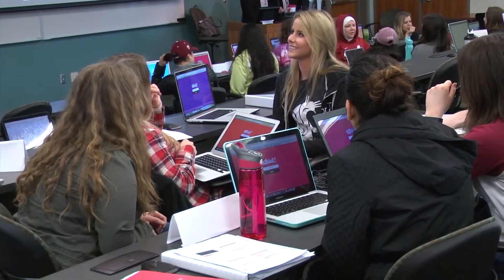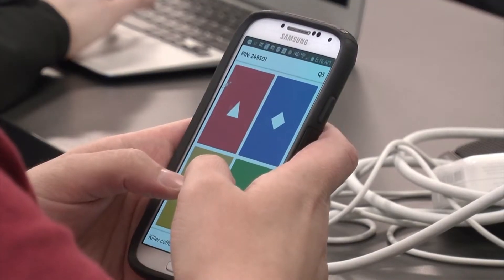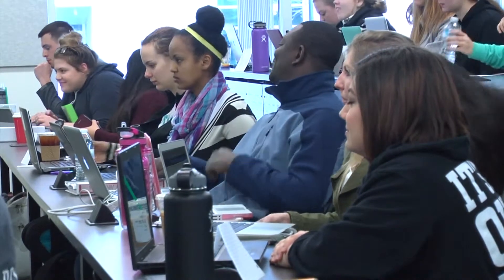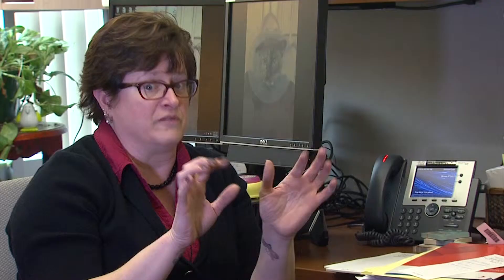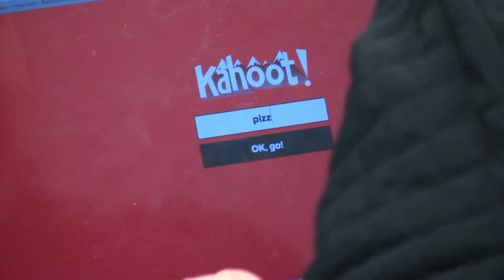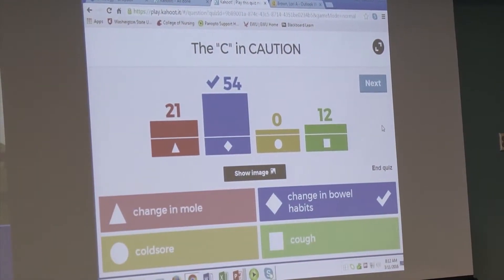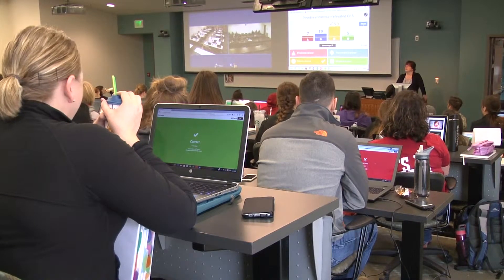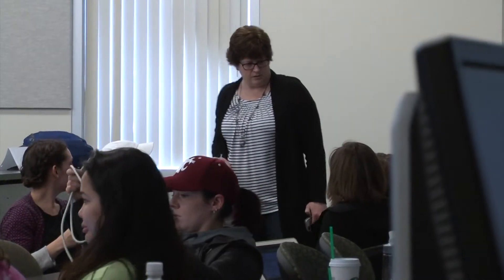Formative Assessment & Kahoot!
Lori Brown, Assistant Professor of Nursing, talks about how Kahoot!, a Quick Response System, helps enliven her courses and provide her feedback on where her students are struggling.